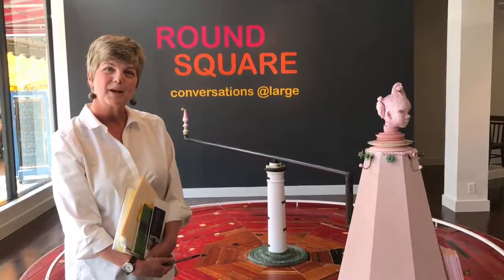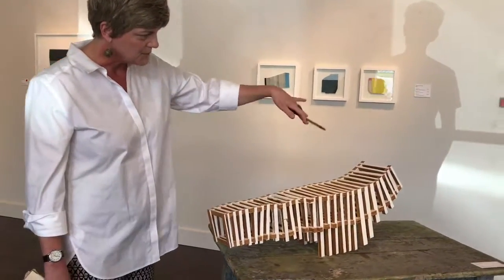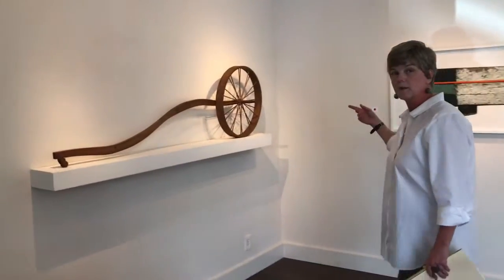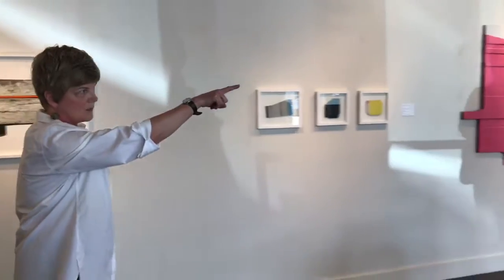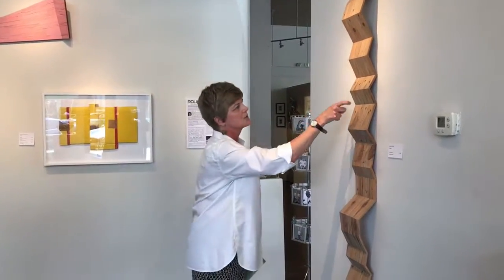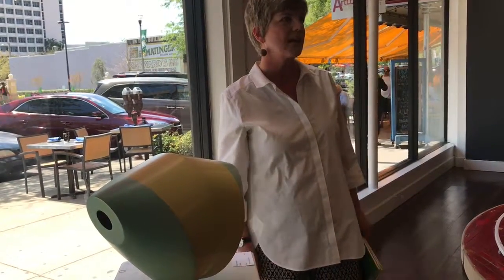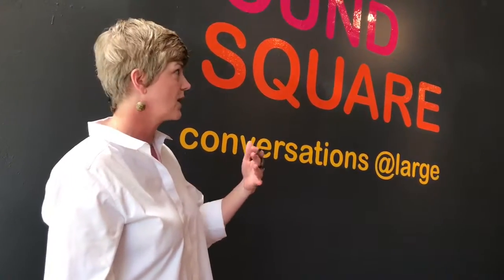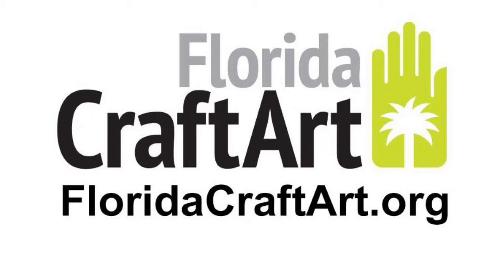Curator Kathy Gibson talks about "Round Square"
Florida CraftArt exhibition "Round Square"